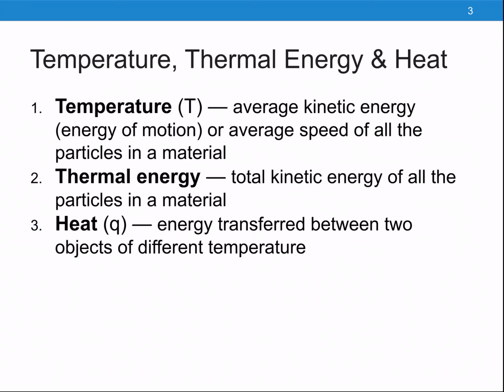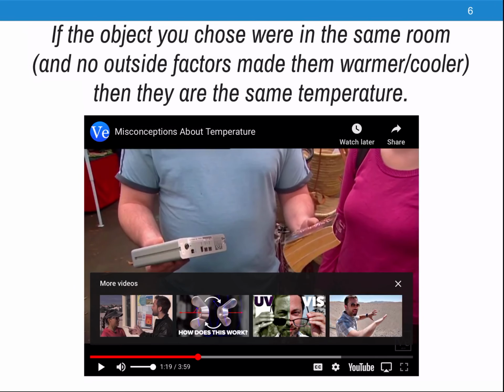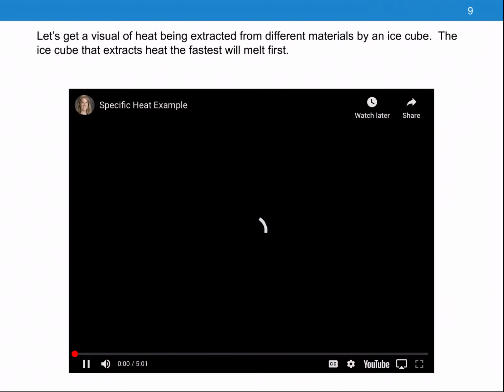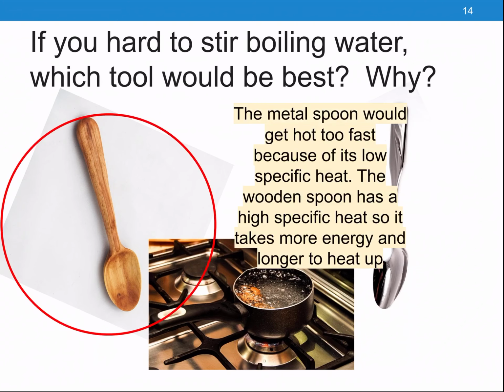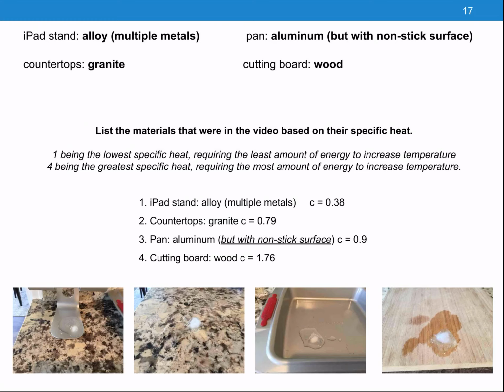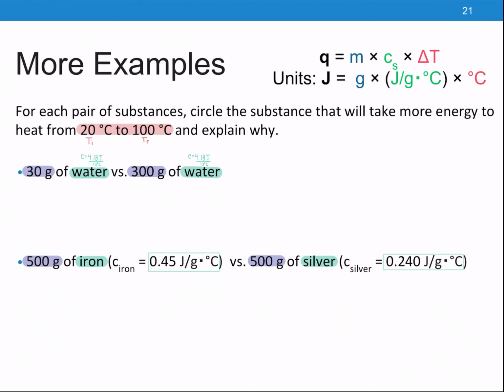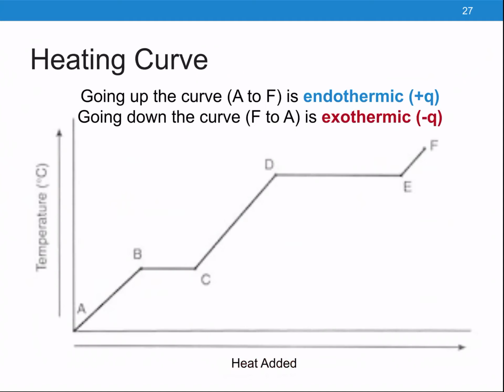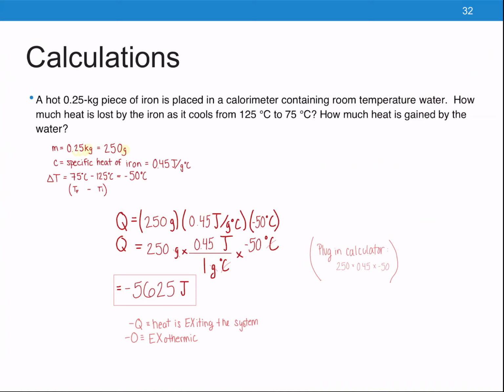Lecture on Specific Heat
PSB